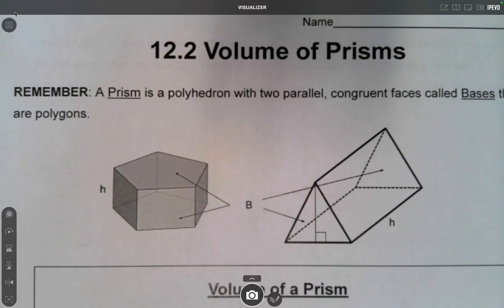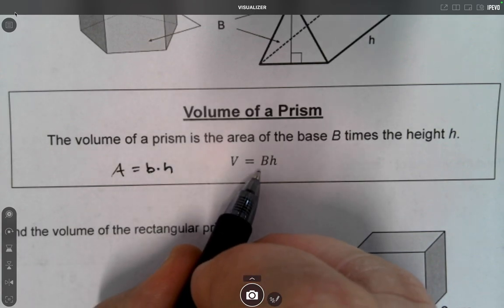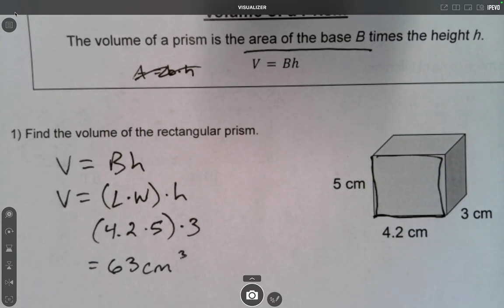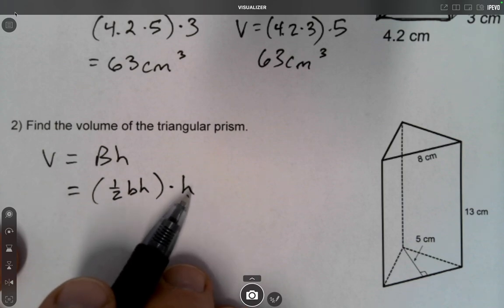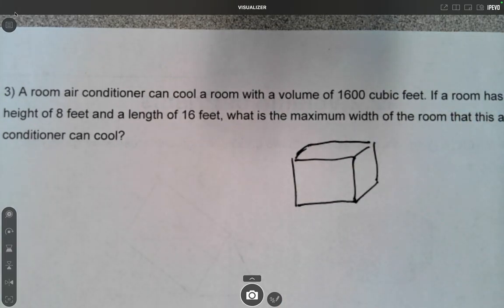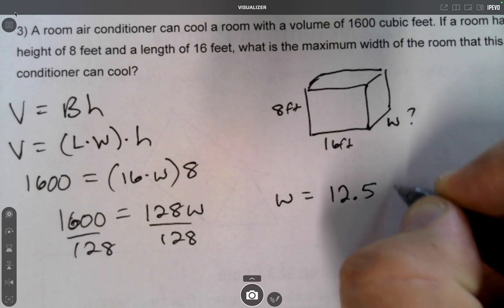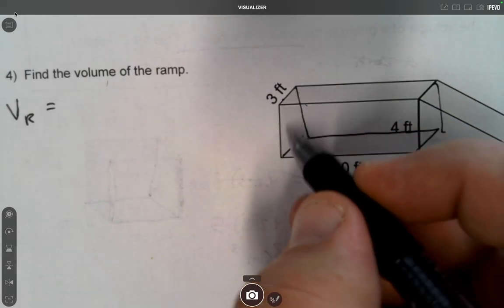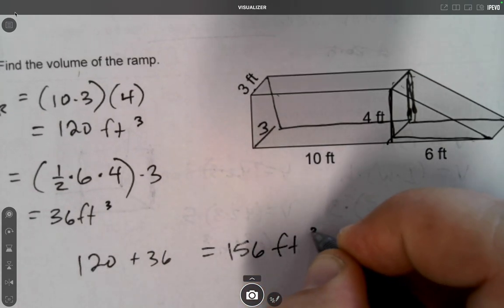Pre-Alg 12.2 Volume of Prisms